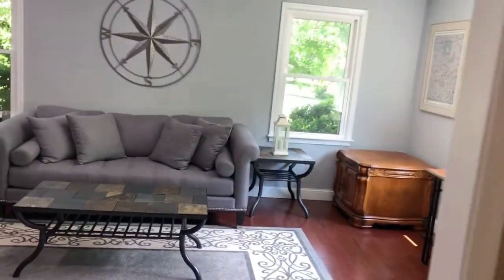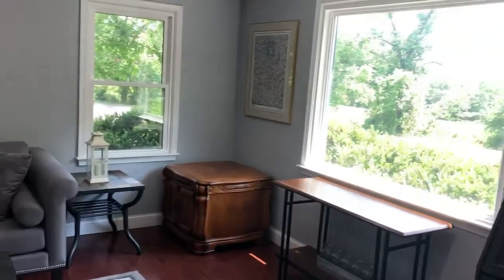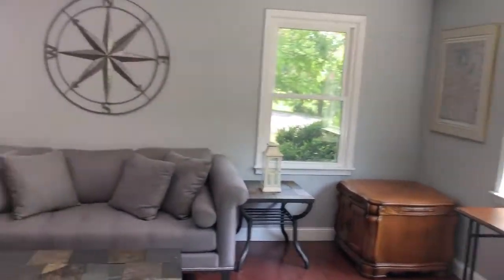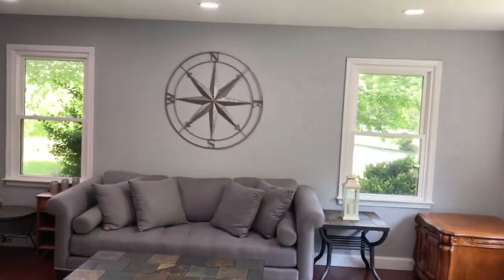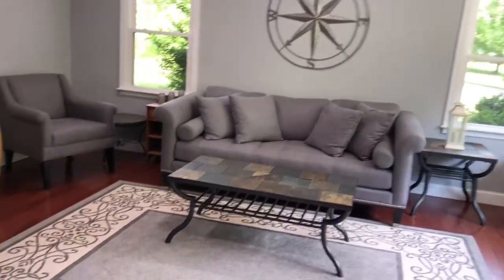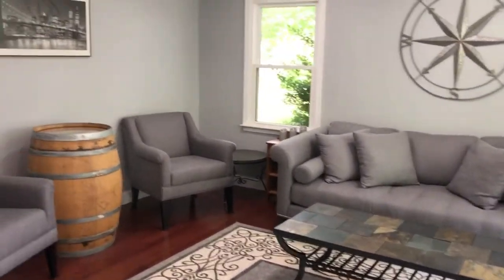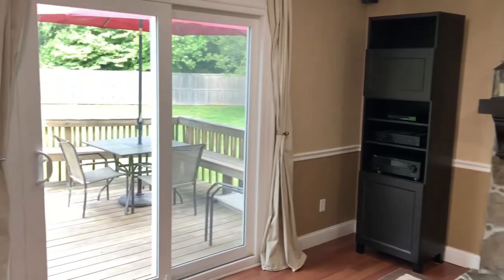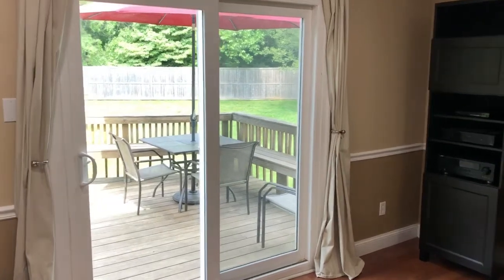9 John Hannum Circle Home Tour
Let's take a tour through this beautifully updated 4-bedroom colonial in Glen Mills, PA.  It features a renovated kitchen, new baths and so much more, all in the heart of Concord Twp and the Garnet Valley School District.

Licensed REALTOR in Pennsylvania and Delaware
Serving New Castle, Delaware and Chester counties
Berkshire Hathaway Homeservices, Fox & Roach REALTORS

3838 Kennett Pike, Greenville, DE 19807

@johnlcrossan on Instagram